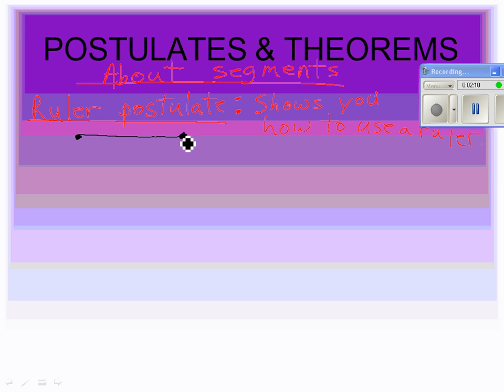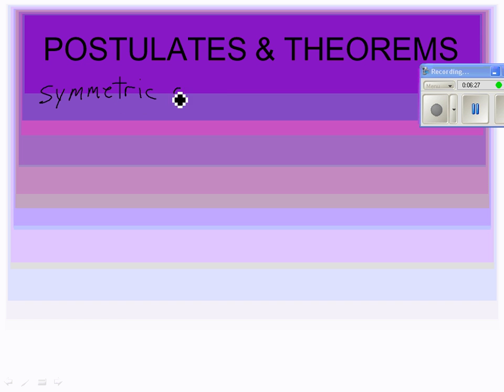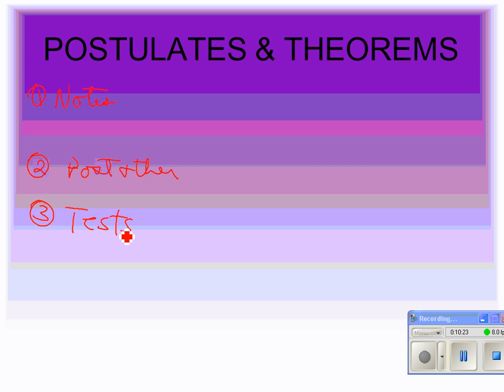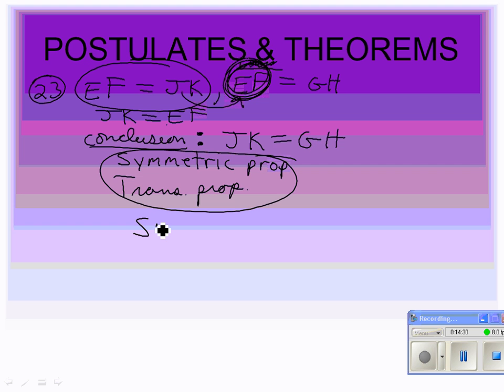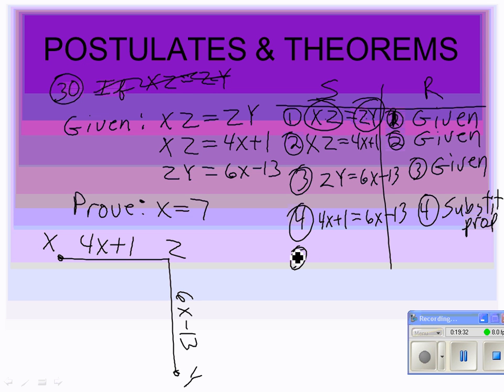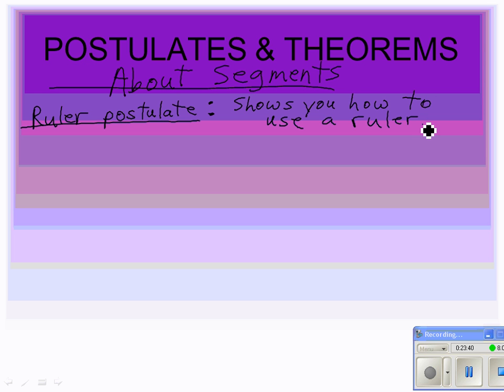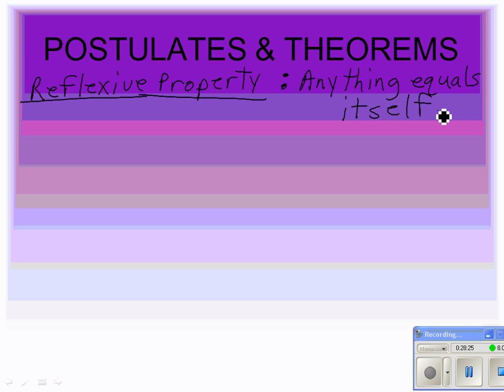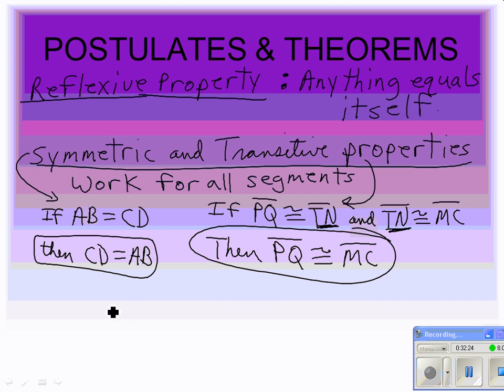video lesson 2 7